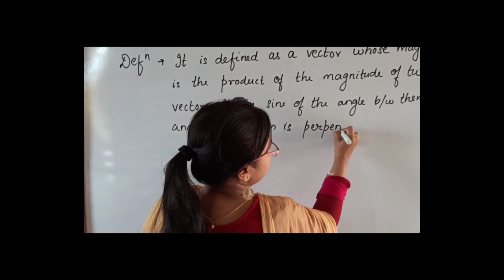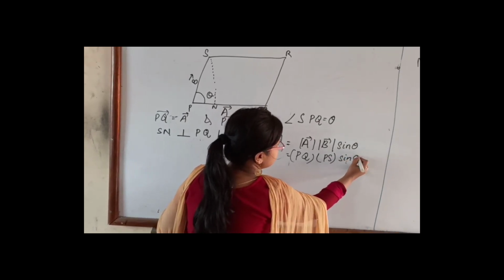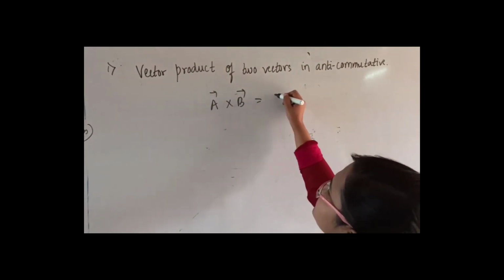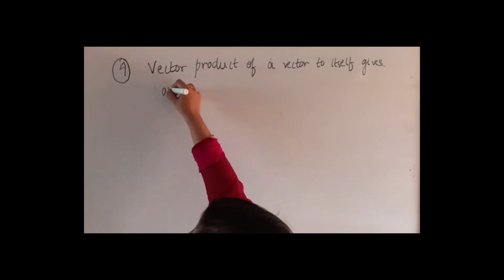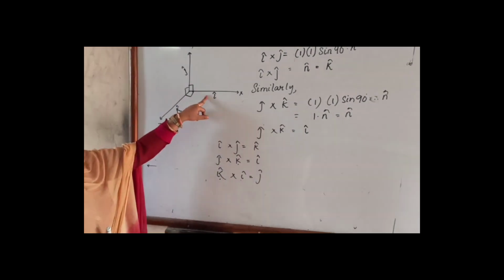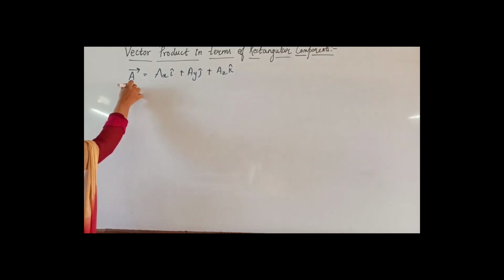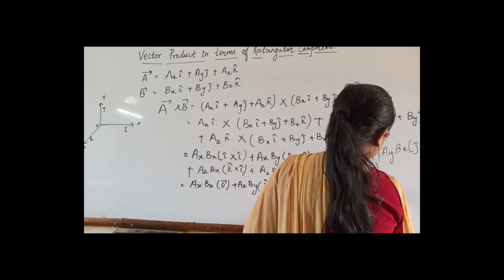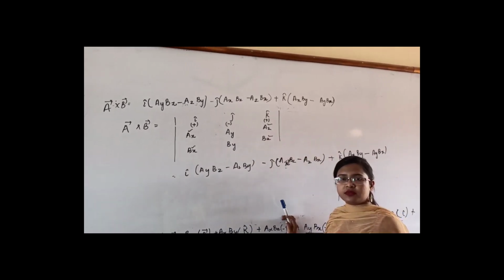Elevate Your Kinematics with Vectors Products#kinematics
Please checkout more videos on diffrent topic